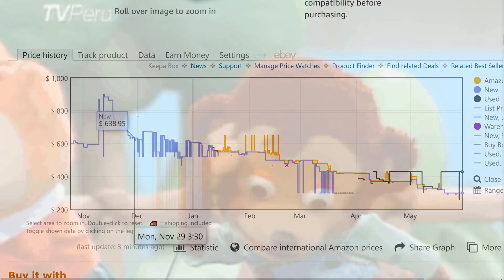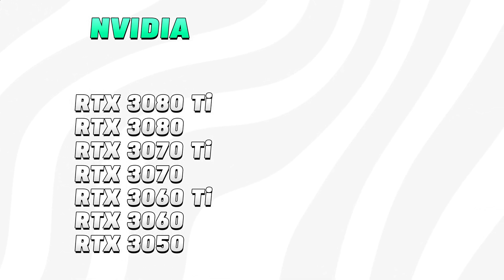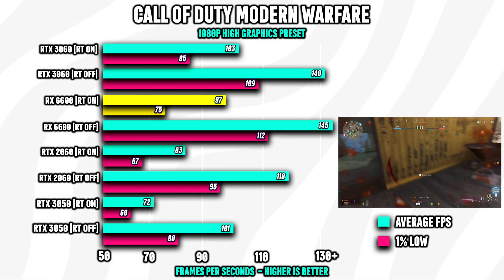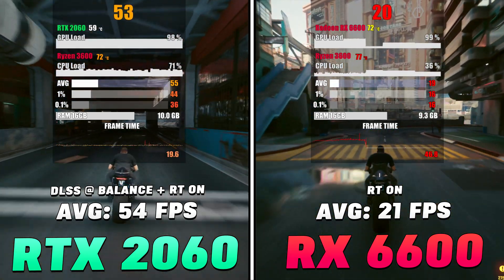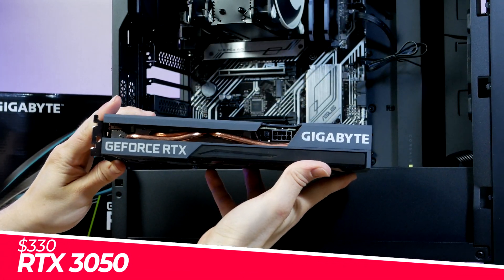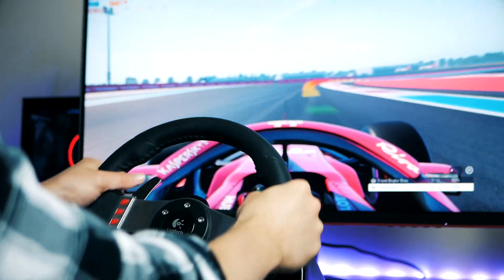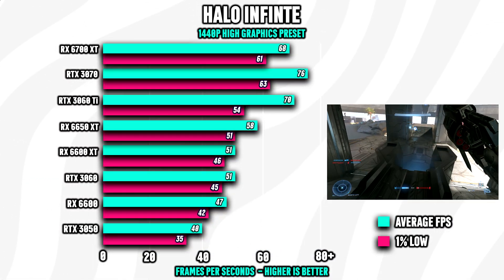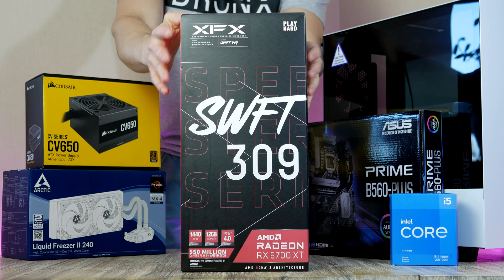Which Graphics Card Should You Buy in 2022? 🔥 Best GPU’s for 1080p + 1440p Gaming!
What's the best budget /cheap and affordable graphics card for 1080p and 1440p gaming in 2022? in today's video, we cover the best full HD & 2k graphics cards to buy for your next gaming pc. In order to get the best performance per dollar, I’ve benchmarked all the best and most popular GPUs in 2022.

Amazon [US] 📌
“Best for 1080p”
RTX 3050
RTX 3060
Radeon RX 6600
“Best for 1440p”
RTX 3060 Ti
RTX 3070
RX 6600 XT
RX 6700 XT

Amazon [UK] 📌
“Best for 1080p”
RTX 3050
RTX 3060
Radeon RX 6600
“Best for 1440p”
RTX 3060 Ti
RTX 3070
RX 6600 XT
RX 6700 XT

Amazon [CA] 📌
“Best for 1080p”
RTX 3050
RTX 3060
Radeon RX 6600
“Best for 1440p”
RTX 3060 Ti
RTX 3070
RX 6600 XT
RX 6700 XT

Amazon [EU] 📌
“Best for 1080p”
RTX 3050
RTX 3060
Radeon RX 6600
“Best for 1440p”
RTX 3060 Ti
RTX 3070
RX 6600 XT
RX 6700 XT

timestamps:
0:00 Intro
1:05 Current GPU Lineup
2:08 Best GPU’s for 1080p Gaming
6:59 Best GPU’s for 1440p Gaming